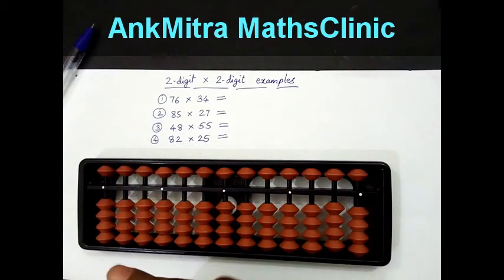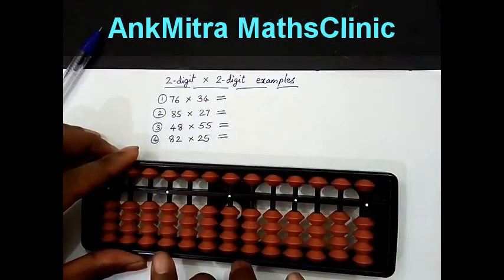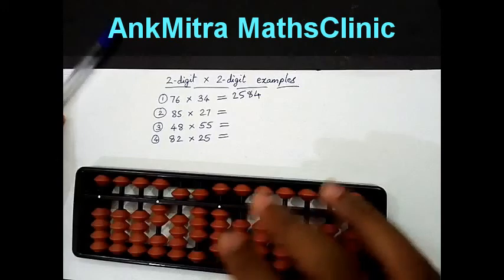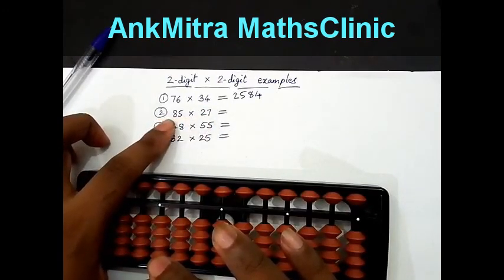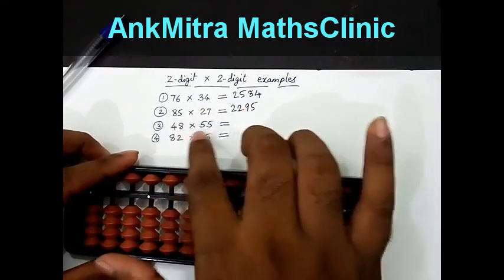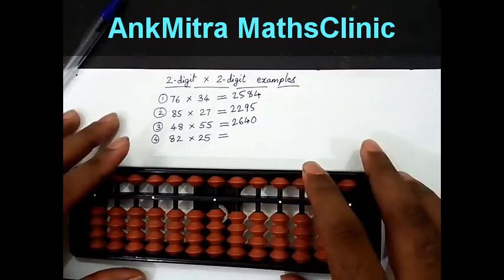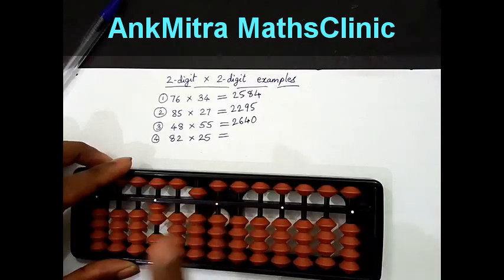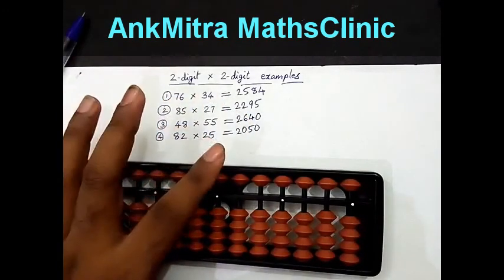Abacus || English || 2-digit x 2-digit Multiplication (More Examples)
Here I present you 4 more examples of 2-digit x 2-digit Abacus Multiplication Sums, with better explanation. This is the method that I teach to my students here at AnkMitra MathsClinic. This method is a little different than the one taught at various other Abacus Centres. But I have found this to be faster. Here I prepare the students for 2-digit x 1-digit Fast Mental Multiplication and then this ability is used while doing 2-digit x 2-digit Abacus Multiplication.